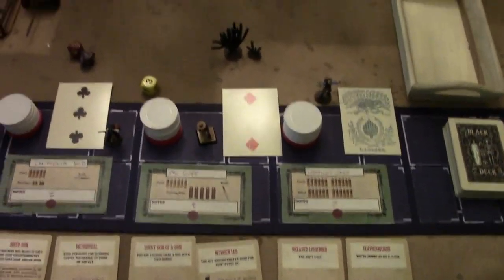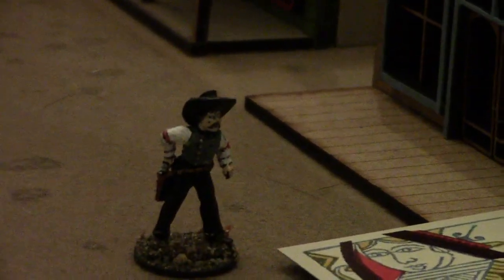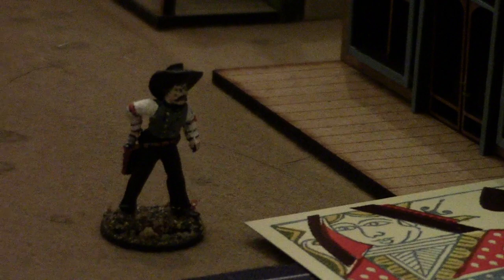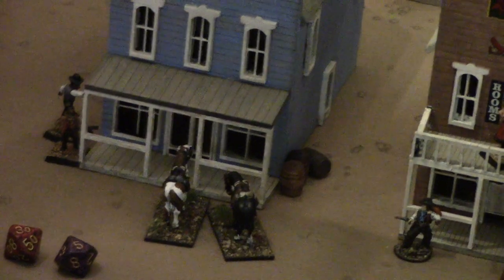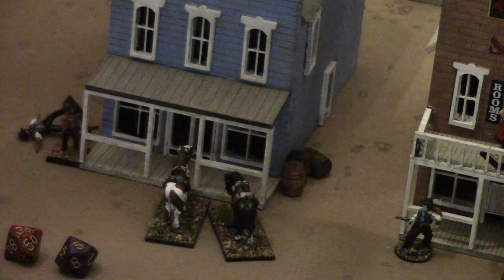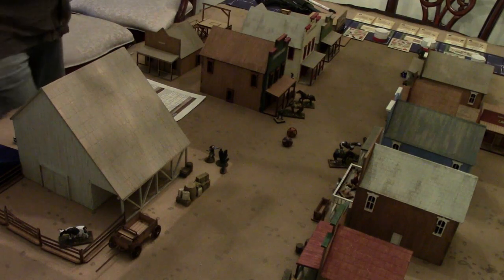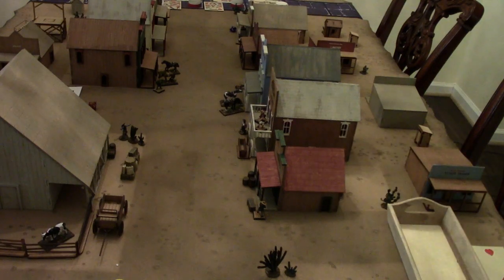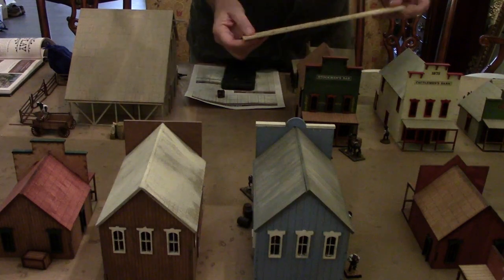How to play Gunfighter's Ball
A how to play introduction to Knuckleduster Miniatures' Gunfighter's Ball.  A quick-paced, wild west skirmish miniatures game in 28mm.  This introduction describes the rules, mechanics, and gameplay and provides an example by way of a game.

Cry Havoc Wargaming is dedicated to bringing you the uncommon.  To help you spend your miniatures wargaming money more wisely!